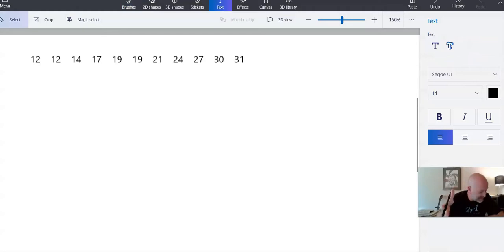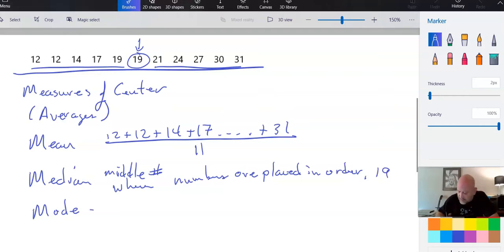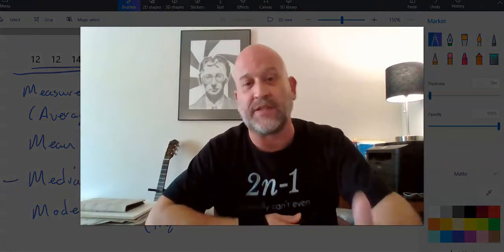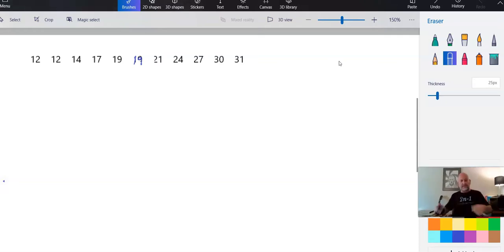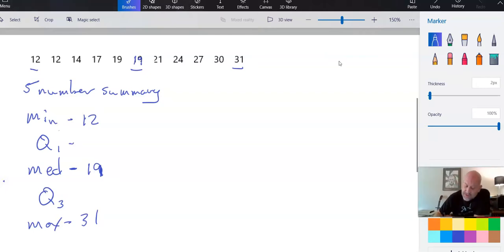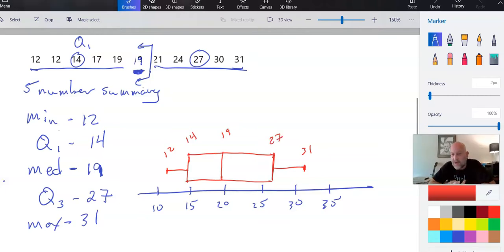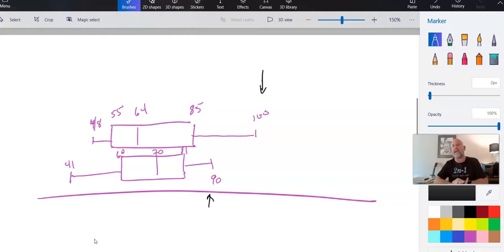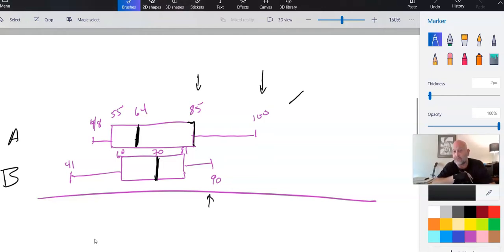(5)Statistical high points